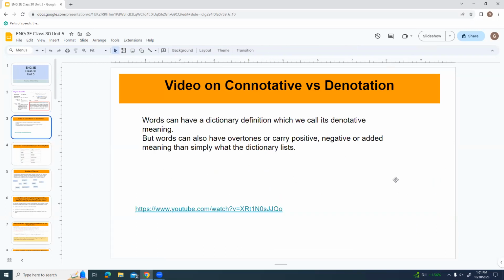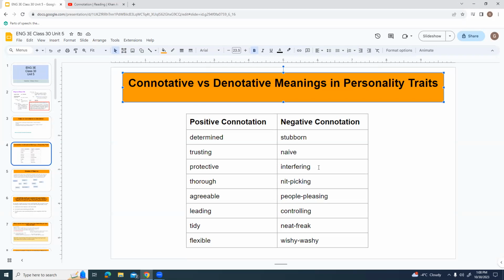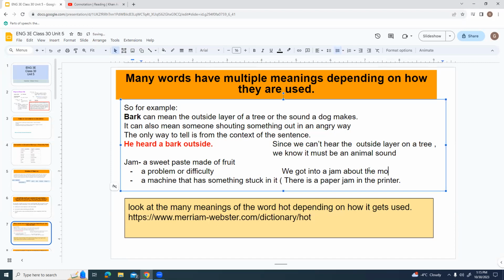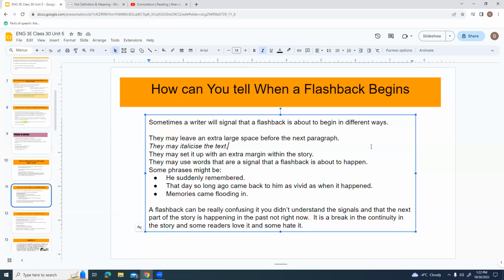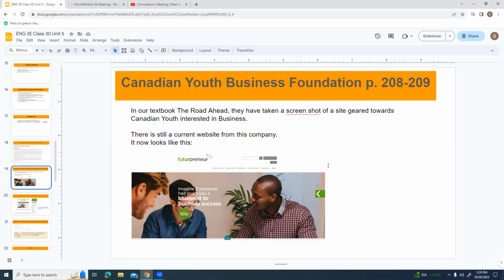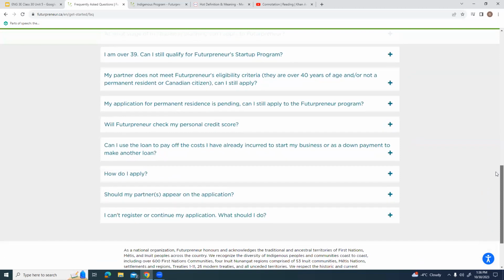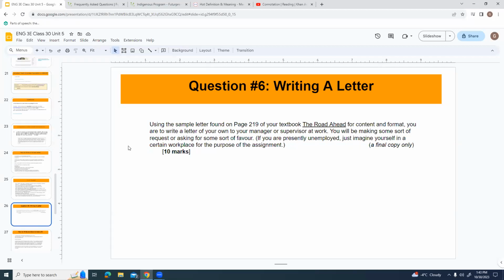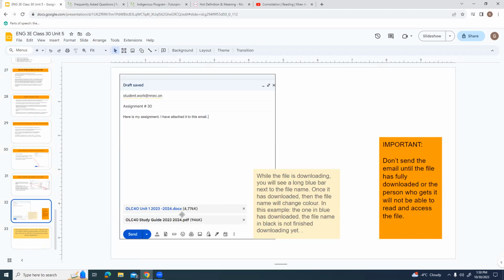ENG 3E Class 30